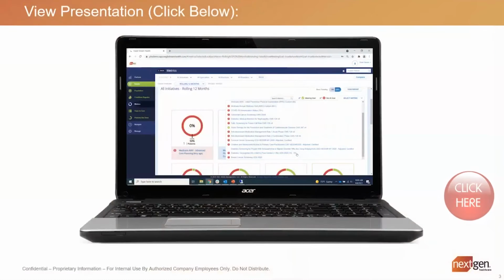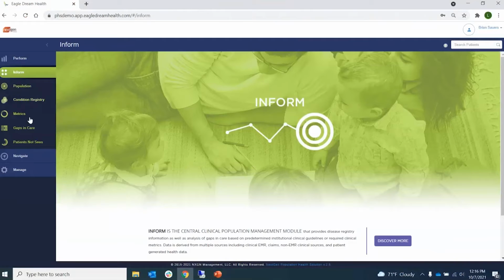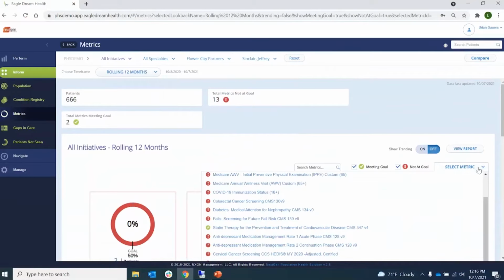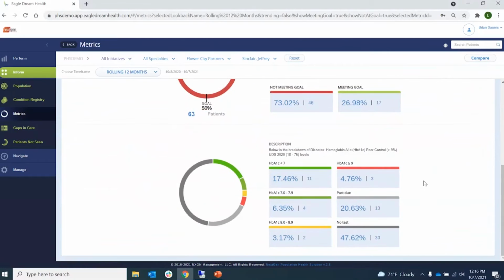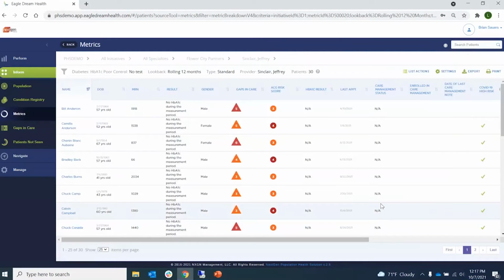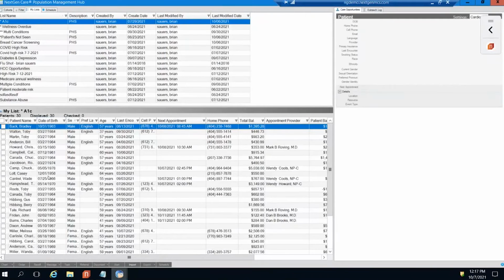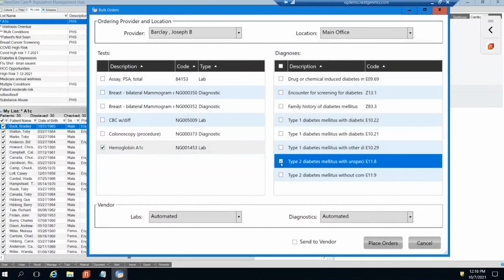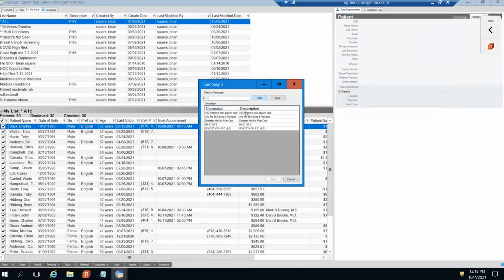Population Health Best Practice #4: Closing Gaps in Care with Lab Orders | NextGen Healthcare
In less than 5 minutes, learn how to efficiently identify and order labs for groups of patients who require a lab order to close a gap in care.